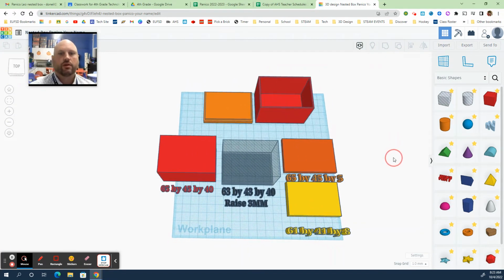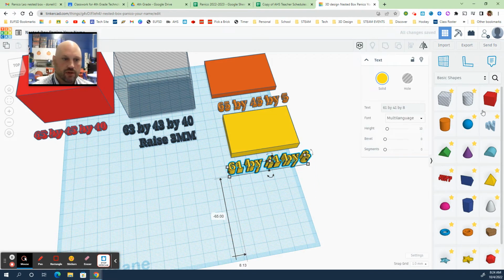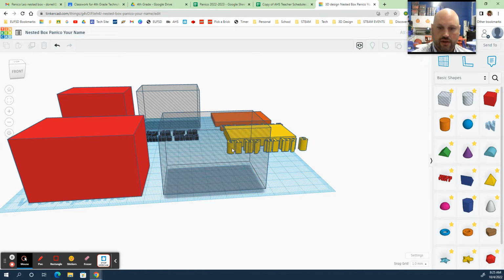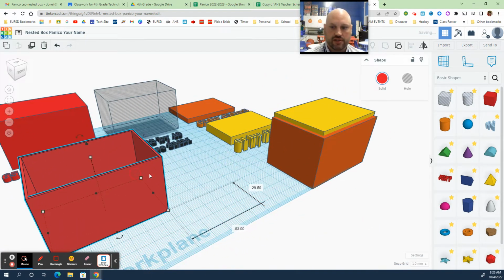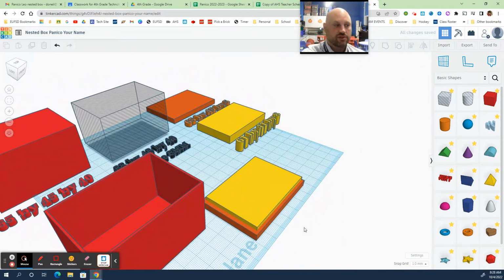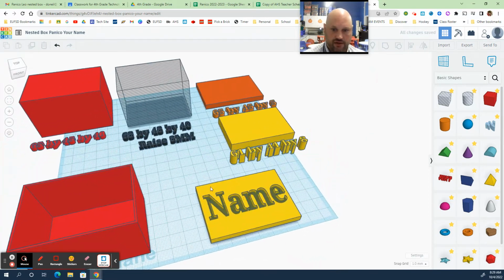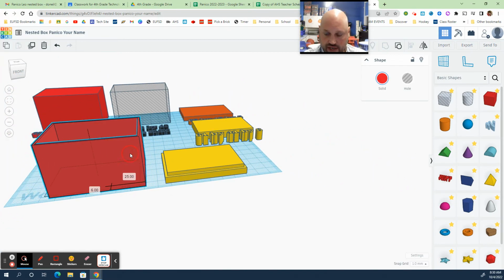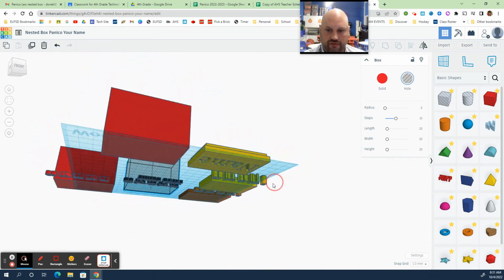3D Design - Making a Nested Box in Tinkercad